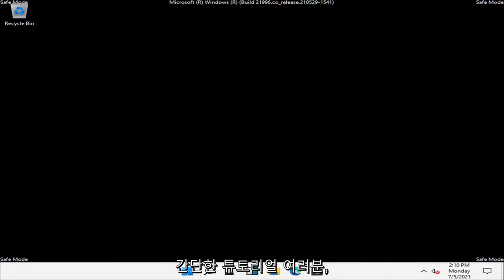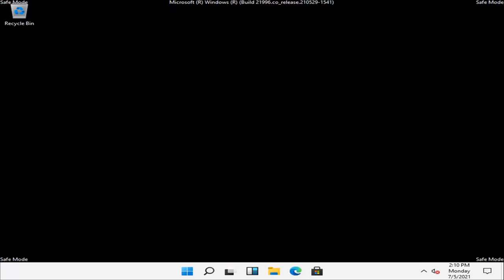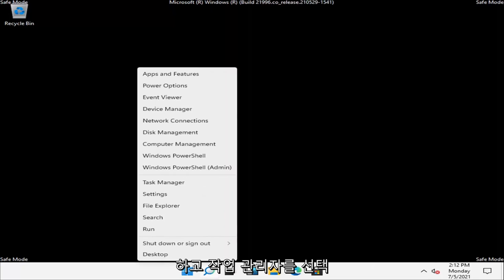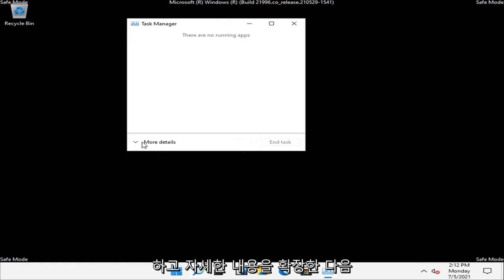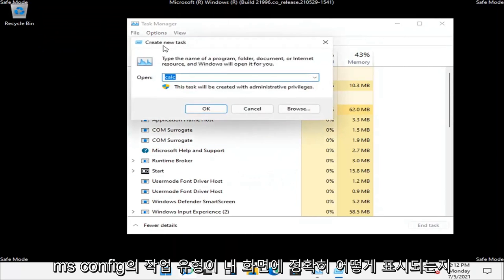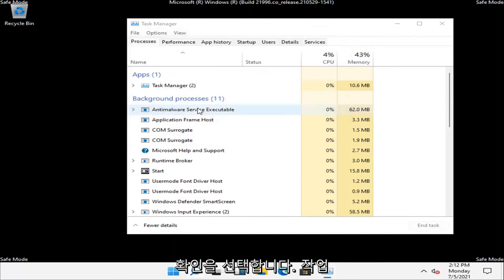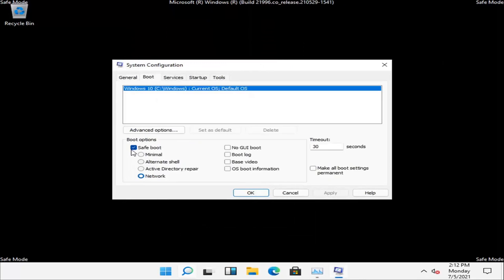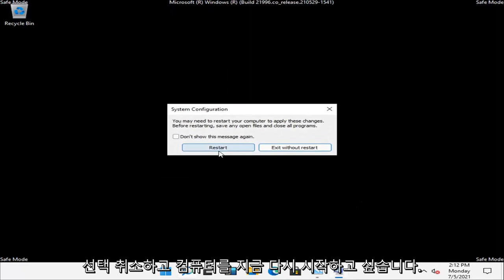Windows 11 서 안전 모드를 나가는 방법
Windows 11에서 시작 시 안전 모드를 비활성화하는 방법.

Windows가 안전 모드에서 멈춘 경우 문제의 원인을 파악해야 합니다.

이 튜토리얼에서 해결된 문제:
안전 모드 비활성화 Windows 11
안전 모드 비활성화 Windows 11 명령 프롬프트
안전 모드 부팅 비활성화 Windows 11
안전 모드를 비활성화하는 방법
컴퓨터에서 안전 모드를 비활성화하는 방법
Windows 11에서 안전 모드 비활성화
안전 모드 비활성화 Lenovo 태블릿
안전 모드를 비활성화하는 방법 Lenovo
노트북에서 안전 모드를 비활성화하는 방법
시작 Windows 11에서 안전 모드 비활성화
안전 모드 PC 비활성화